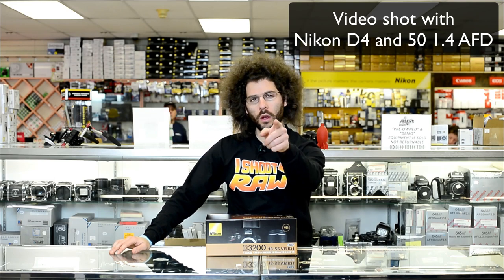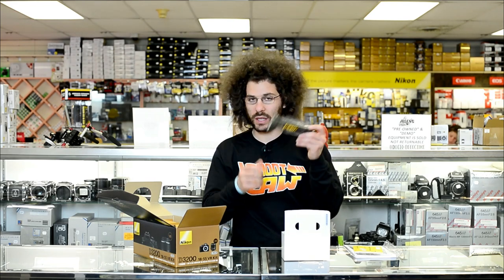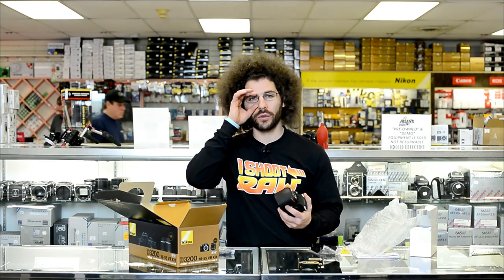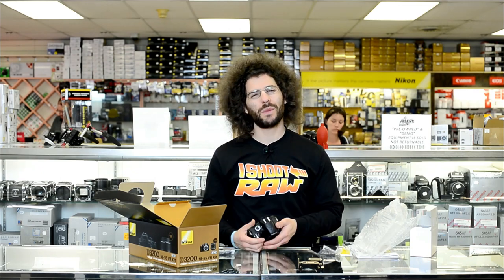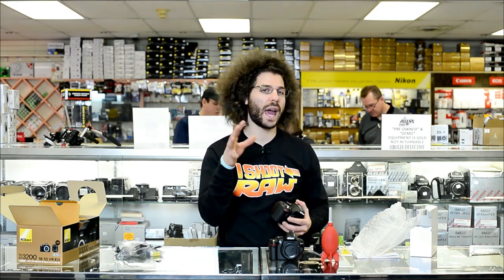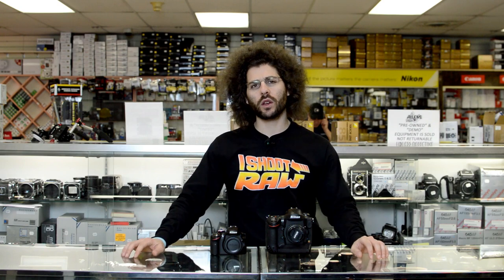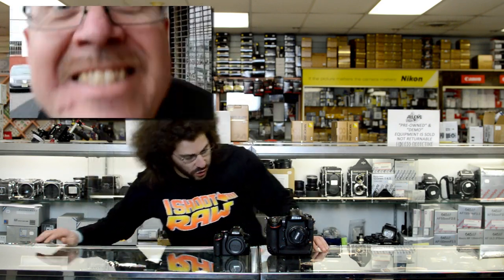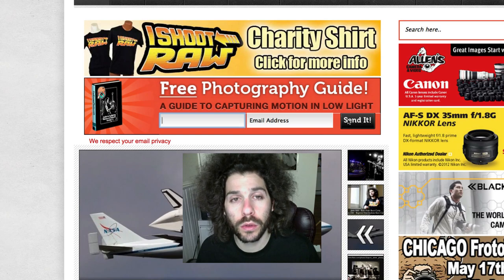Nikon D3200 Unboxing and Sniff Test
Today I got my hands on the Nikon D3200 to give it a little sniff test and unboxing.  First things first this is not a full on review just yet, its just first observations based of the few sample images and videos I took today at Allen's Camera.

This is a small light, very plastic feeling camera with a 24pm sensor and pretty fantastic specs.  But we all know that specs are just that specs and real world shooting will be the true determining factor.

One thing not to forget that this is the very very very basic starter camera from nikon that sells for $699.99.  This is not a camera that you compare to a D4 and say that the files are not even close.  They are not supposed to be close, one is $600 the other is $6,000.

So far the sample images out of the camera are only jpeg as lightroom 4 does not accept the new D3200 RAW files.  The sample images that I took were all at 6400 ISO so a true representation of what this camera can do can not be made until I fully get to play with one.

The camera seems to handle very well in my brief hands on.  The menues all act the same as all other Nikon basic bodies and the buttons seem to all make sens.

I was very happy with the video out of the camera.  It looks clean and smooth and with the ability to set manual controls for video you now have better control of your shooting.  The added microphone input really allows you to take your video to the next level.  The full time auto focus seemed to kick in and work very well in my quick little test.  For those wondering if you can hear the focus motor, the answer is yes you can.

I have a unit coming from Nikon this week and I plan on taking this camera to Florida with me this weekend.

After I have played with this camera for a few days I think I will have a better handle on telling people what I think.  But again do not forget that this is a very basic entry level camera and has to be judged as so.  It is not supposed to be matched or compared to a pro level camera.

If you have already picked up the new D3200 or you will be soon, I will be uploading some beginner user guides explaining how this camera works.